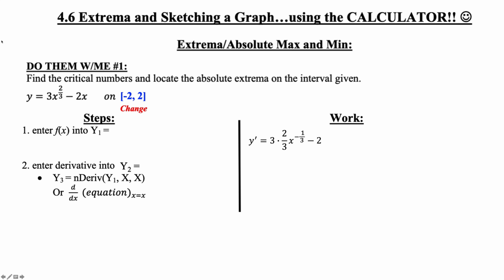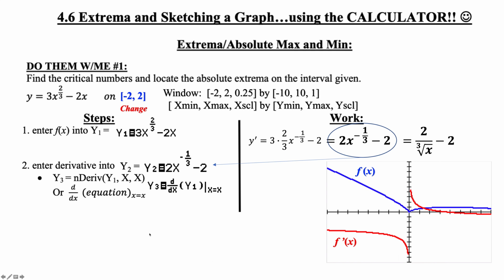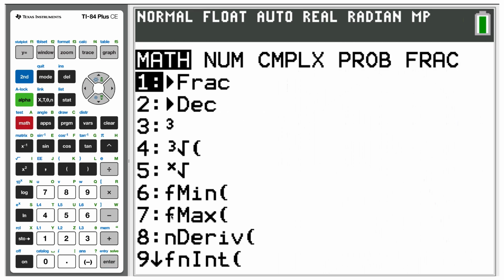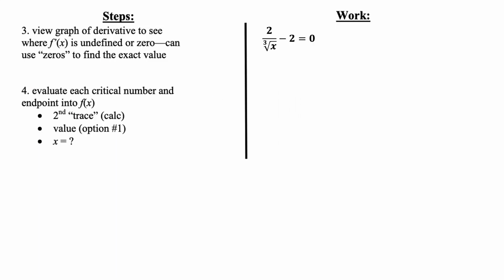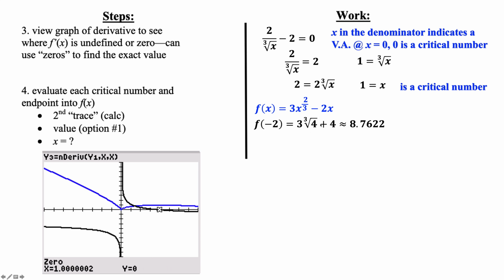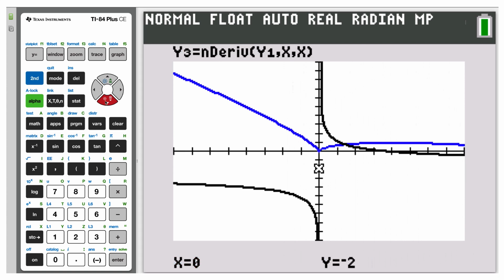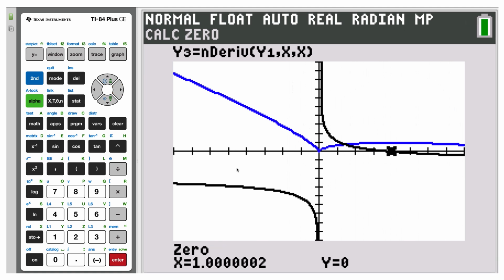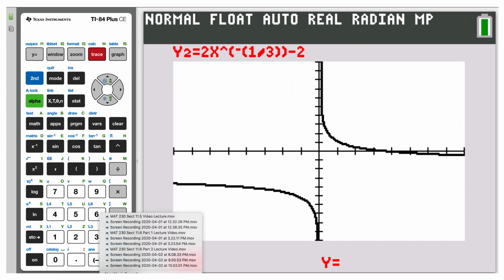MAT 220 Sect 4 6 Part 1 Lecture Video